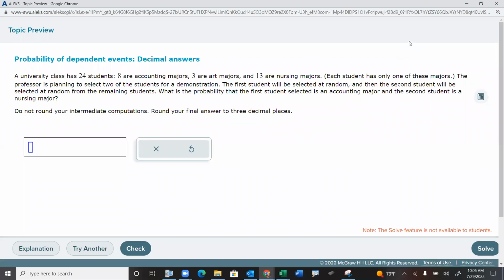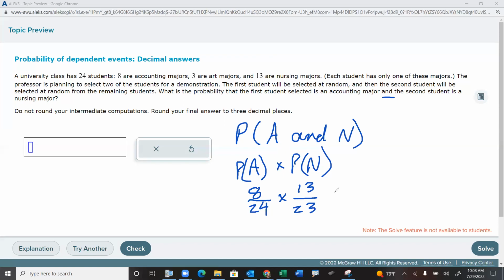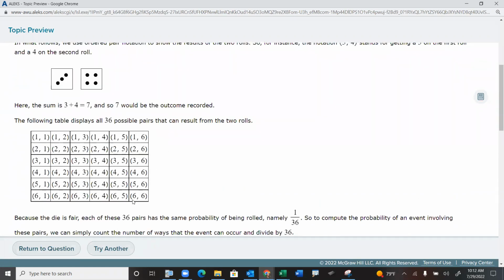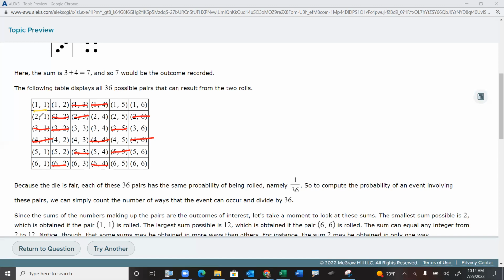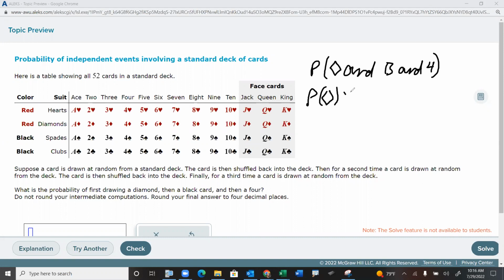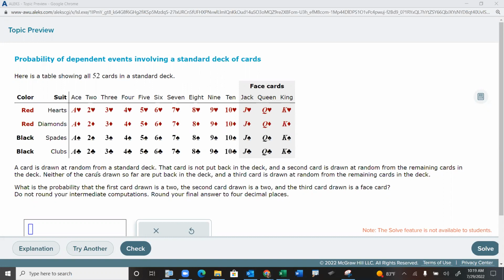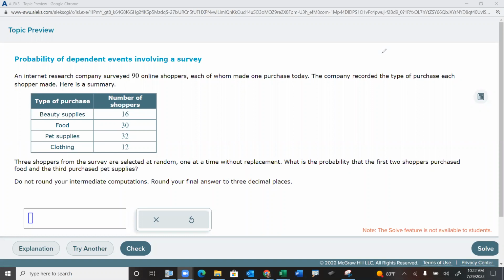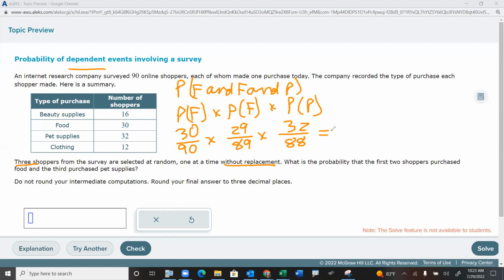Math In Society-Probability of Dependent & Independent Events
This is a video about everyday math. It teaches:
Probability of dependent events: decimal answers
Probabilities involving two rolls of a die: decimal answers
Probability of independent events involving a standard deck of cards
Probability of dependent events involving a standard deck of cards
Probability of dependent events involving a survey